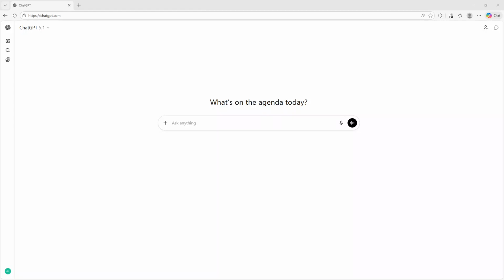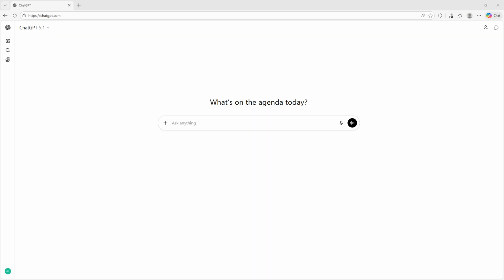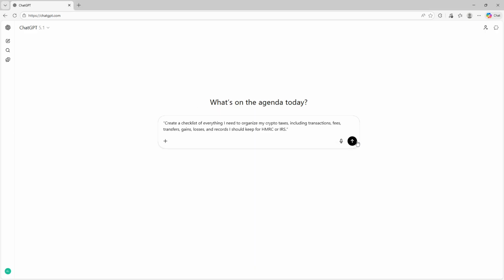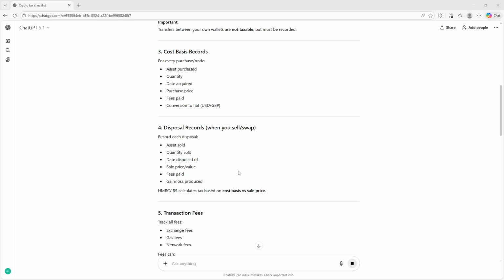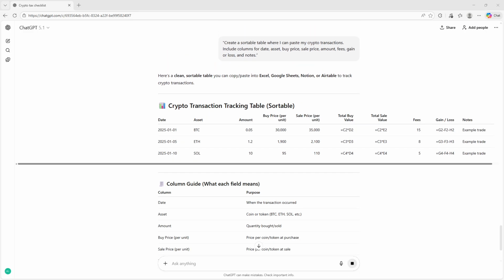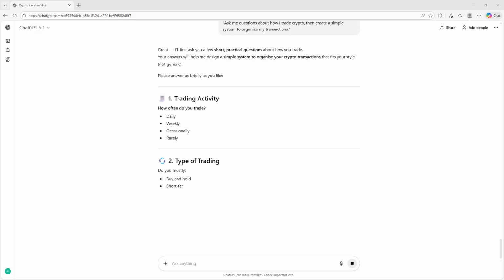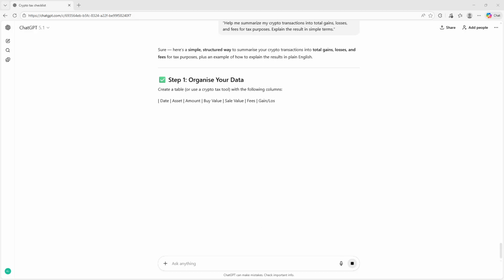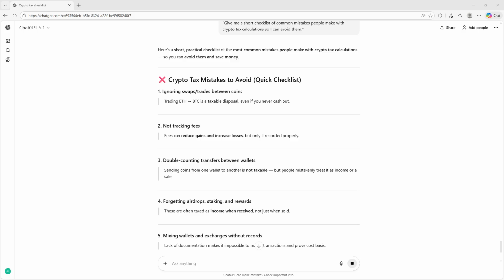How To Organize Crypto Taxes Using ChatGPT (Quick and Easy Guide)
This tutorial shows you how to organize your crypto taxes step-by-step using simple prompts. Perfect for beginners, traders, and anyone using exchanges, wallets, DeFi platforms, or multiple cryptocurrencies.

You’ll learn:
✔ What documents you need
✔ How to organize trades in a clean table
✔ How to calculate gains and losses
✔ How to avoid common crypto tax mistakes
✔ The exact prompts to use